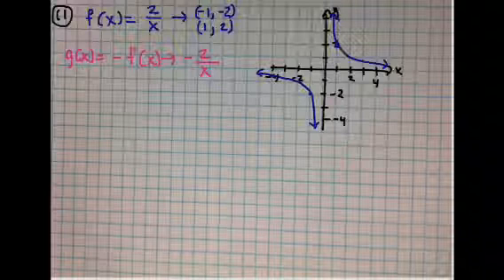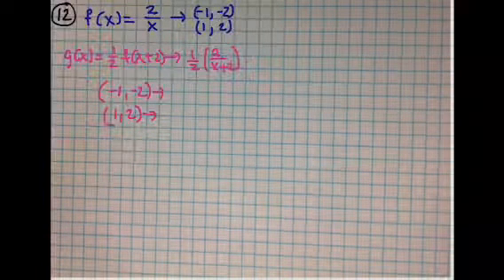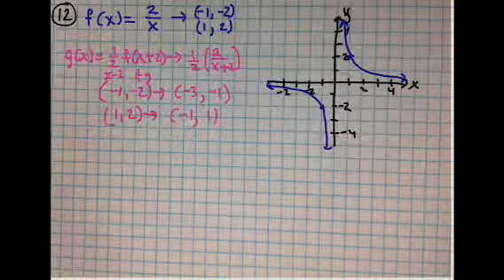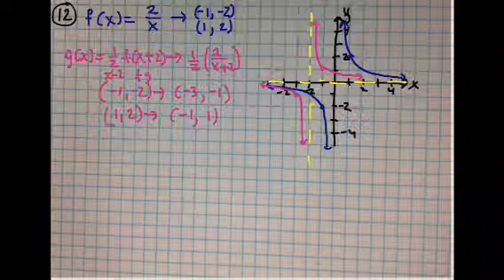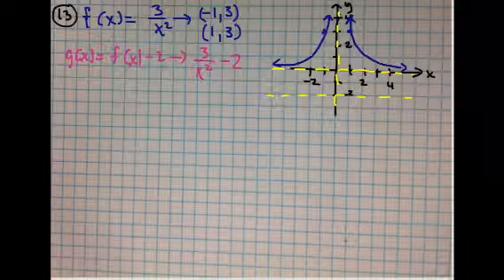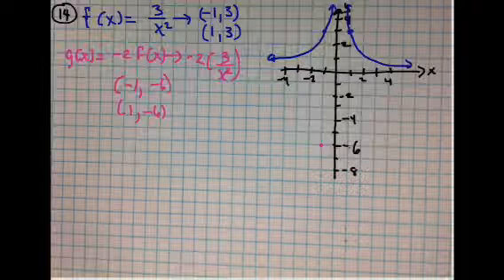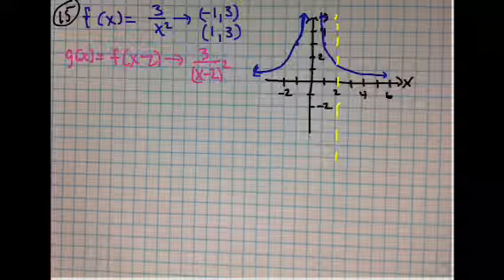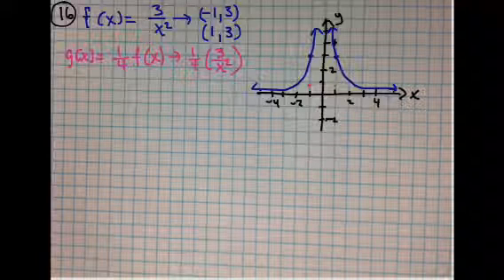PC A36 #11-16